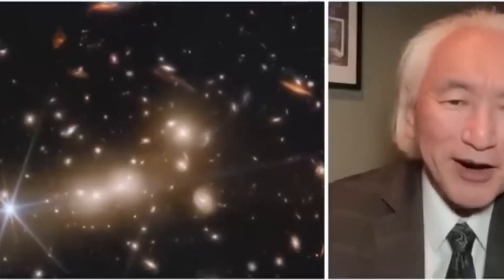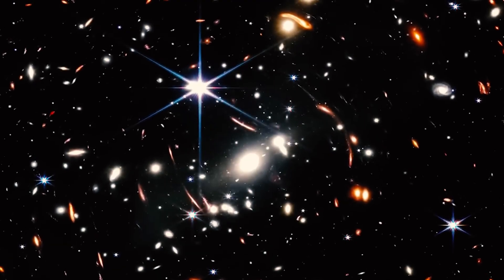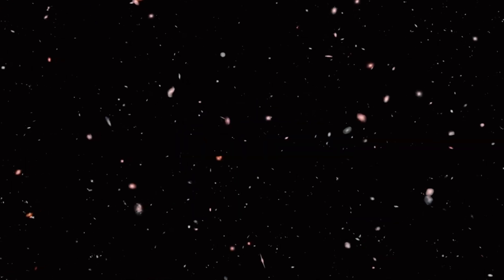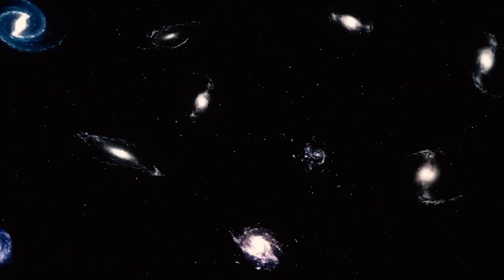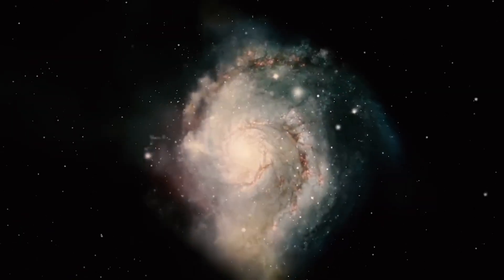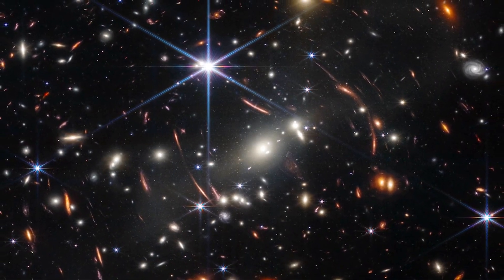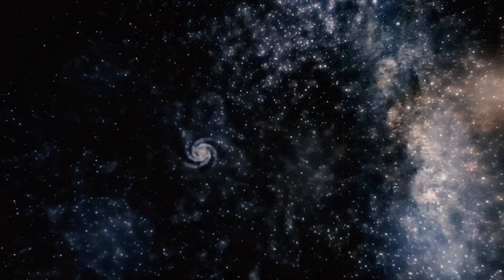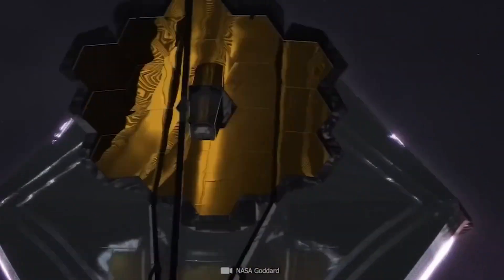What James Webb Just found Could change Astronomy for Ever... Nobel Winner May be Right about It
What James Webb just found could change astronomy forever—and a Nobel Prize winner may be right about it. The telescope’s deep-space vision has uncovered galaxies, black holes, and cosmic structures so massive and so early that they defy the very timeline of the Big Bang. These aren’t faint whispers of a young universe; they are bold, mature giants existing when they simply shouldn’t.

This discovery is shaking the foundations of astrophysics. If galaxies and black holes appeared faster than our models allow, does it mean the laws of physics behaved differently in the past? Or could we be staring into evidence of another layer of reality—one that stretches beyond our current understanding of space and time?
The implications are staggering. From dark matter shaping galaxies in unexpected ways to theories of multiple universes gaining traction, every new Webb image points toward a cosmos far stranger than we imagined. The Nobel winner’s warning is echoing louder than ever: we may need to rewrite the story of creation itself.